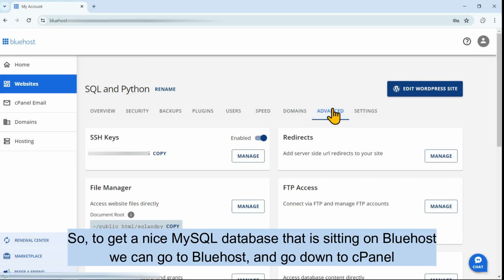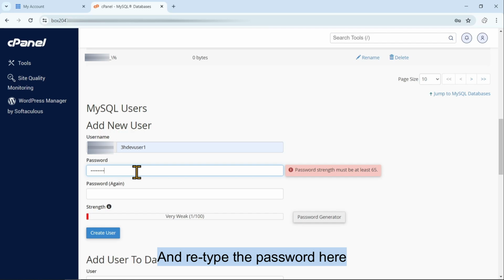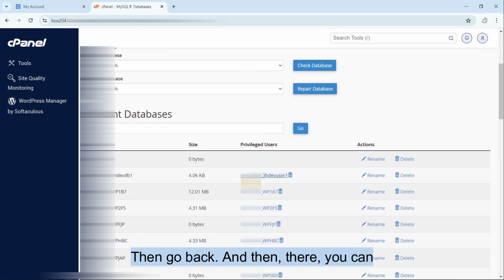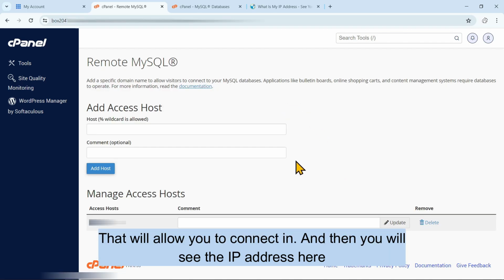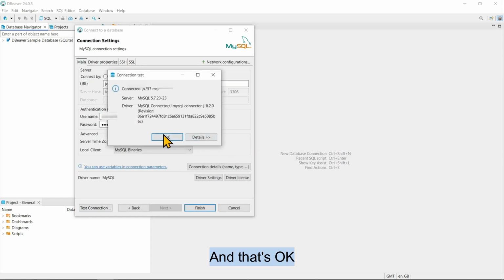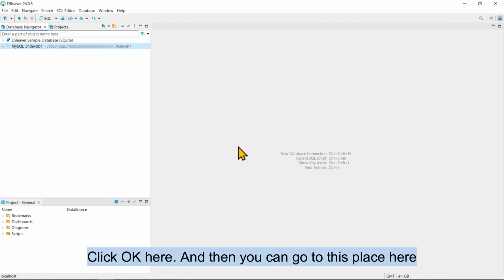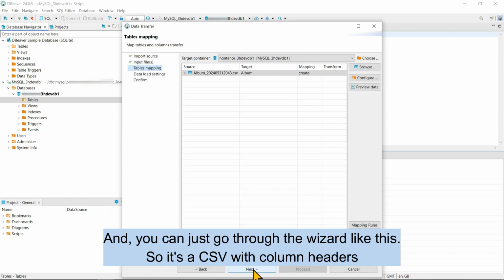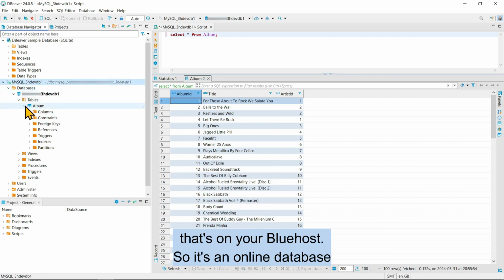Bluehost Wordpress.org MySQL Database Connection with DBeaver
https://

Setting up a MySQL database on Bluehost WordPress.org and connecting to it with DBeaver is a valuable learning experience for developing database management skills.
By directly interacting with a real database powering a live web application, you can gain practical experience writing SQL queries to retrieve, update, and analyze data. These database proficiencies are highly transferable and in demand across many industries, making this an advantageous exercise for developing a versatile technical skill set.
Here is the link for Bluehost, used in the video:
https://
Here is the format of the URL used to connect DBeaver to MySQL on Bluehost:
jdbc:mysql://
primary_website_name:3306/database_name
Connecting DBeaver to the WordPress.org MySQL database presents an excellent opportunity to learn and practice SQL skills.
This setup give us an online-cloud-database, where data can persist. The pre-requisite is to already have a Wordpress.org website with Bluehost. If you have that, then you're ready to go with this tutorial. If not, you can just stick with the local installation of MySQL.